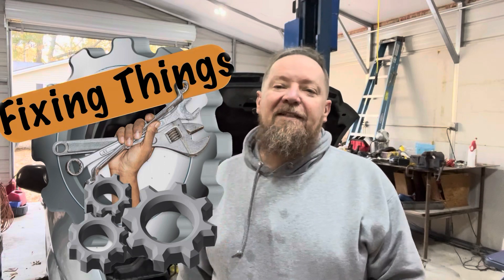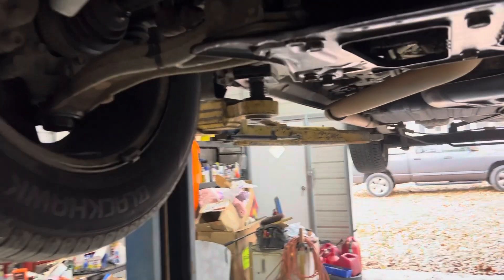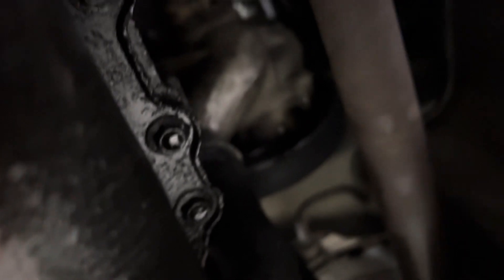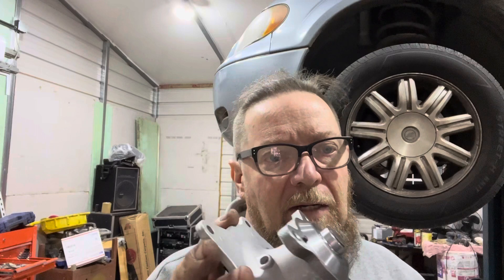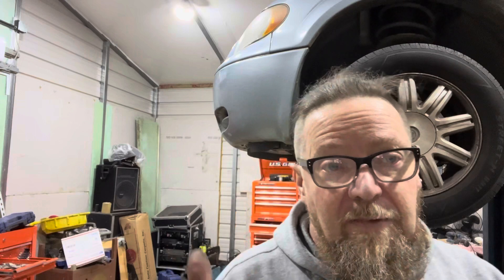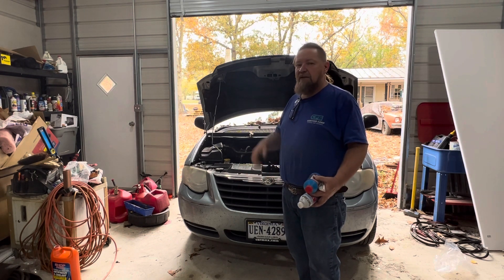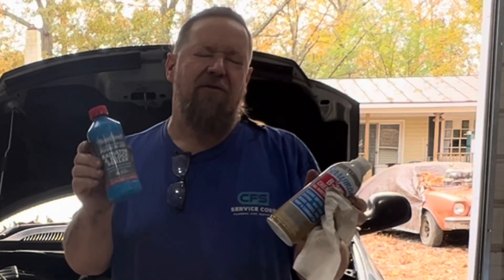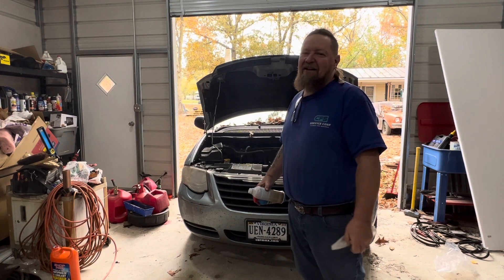How to install a water pump on a 2006 Chrysler Town & Country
And this video will be installing a brand new water pump on a 2006 Chrysler Town & Country minivan 3.8 L. We had to grind the tip of the new water pump down so that the fins of the water pump would fit in the housing.